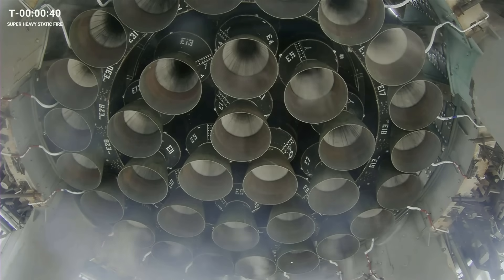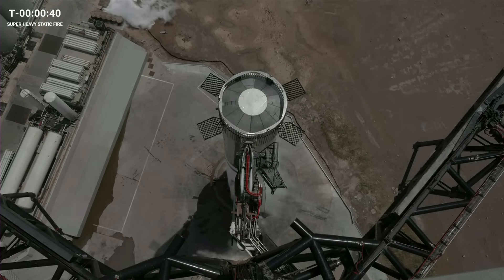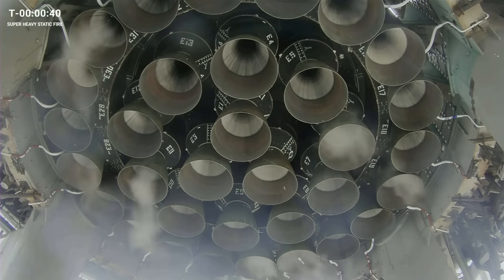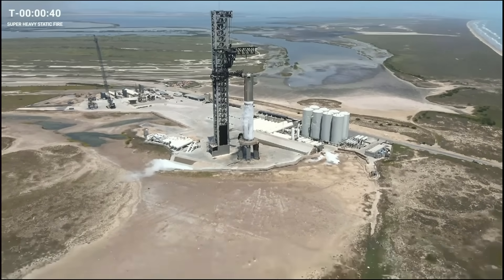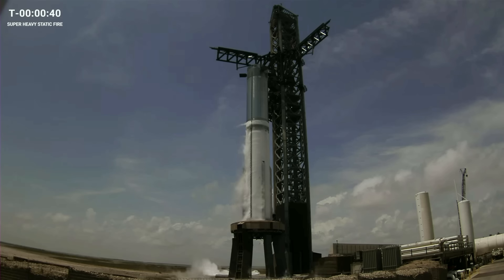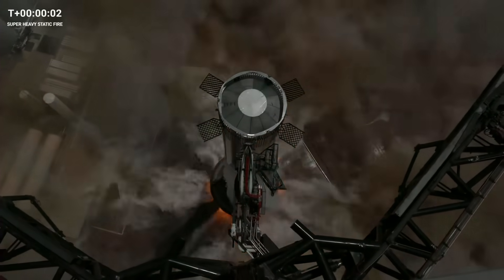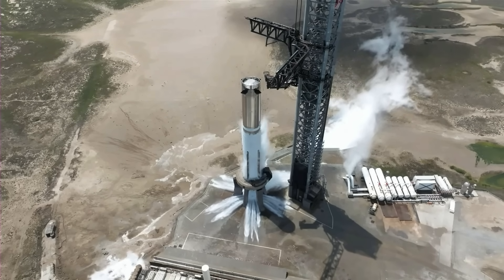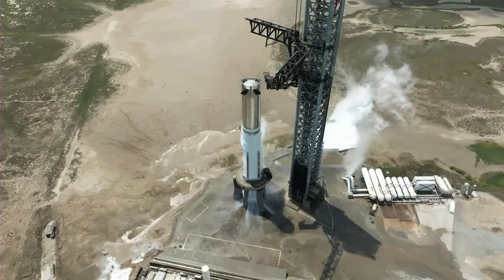Starship Super Heavy Booster-9 Full Duration Static Fire Test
SpaceX conducted static fire test of super heavy booster-9 for full duration.